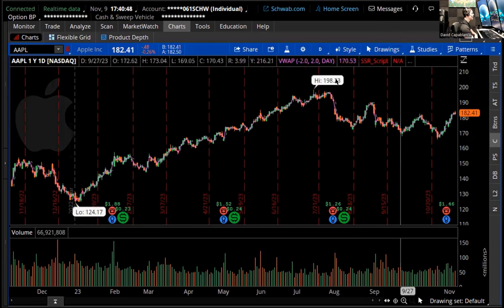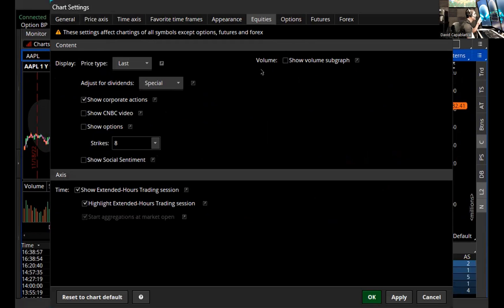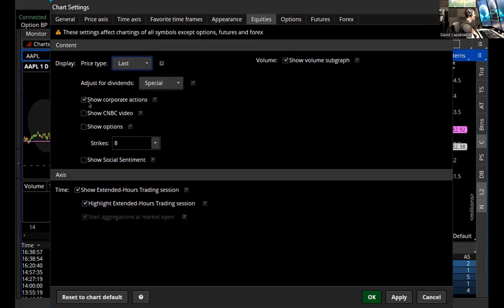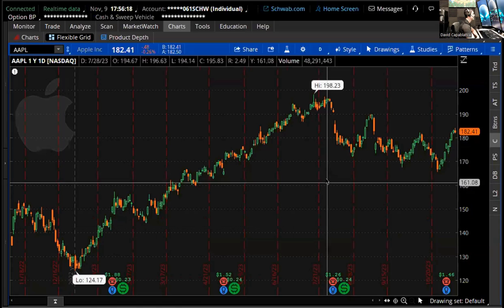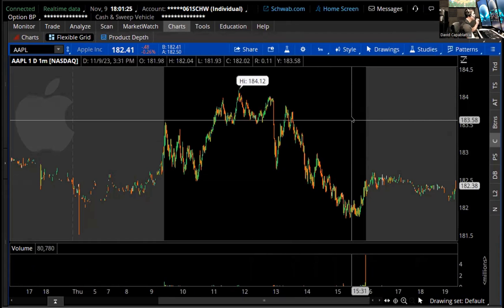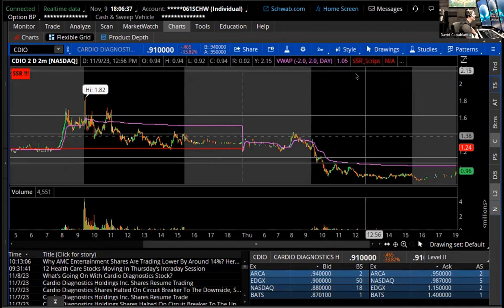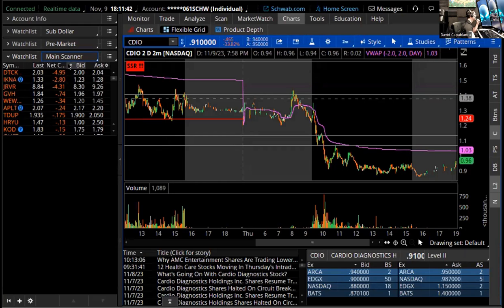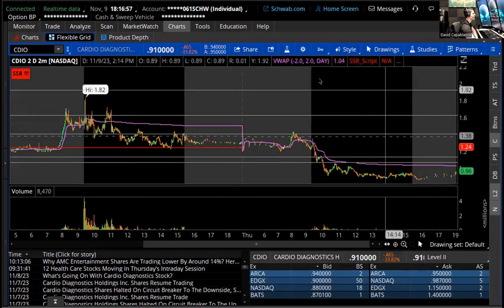Schwab Thinkorswim Tutorial 2023 (Thinkorswim Day Trading Set Up, Scanners, Indicators)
Episode 406: Thinkorswim Tutorial Set Up for Day Trading beginners:
I walk step by step showing you how to set up Schwab Thinkorswim platform charts, indicators, premarket scanners for day trading.